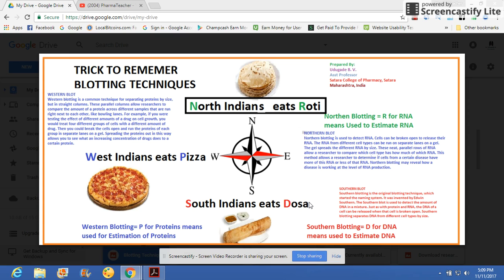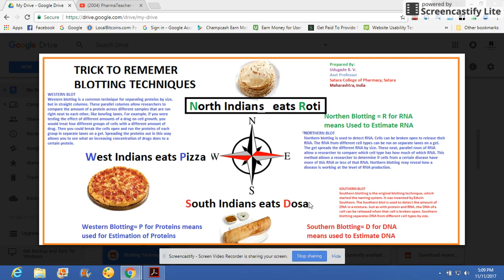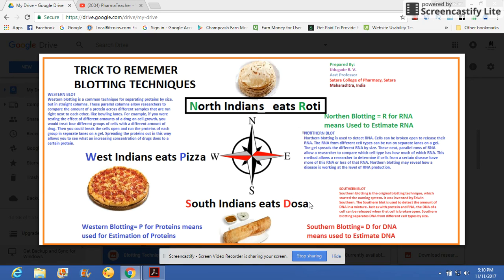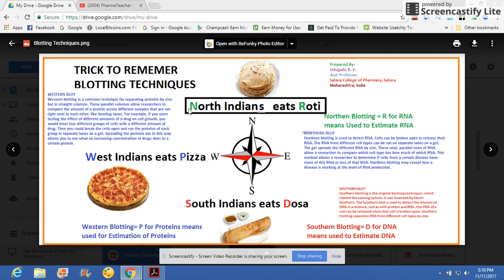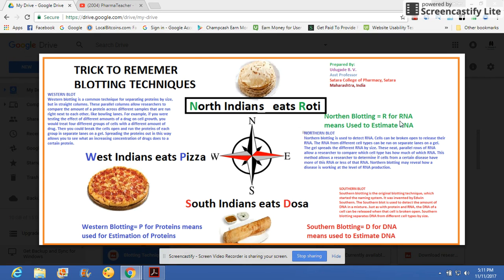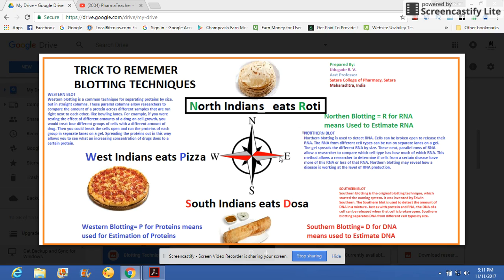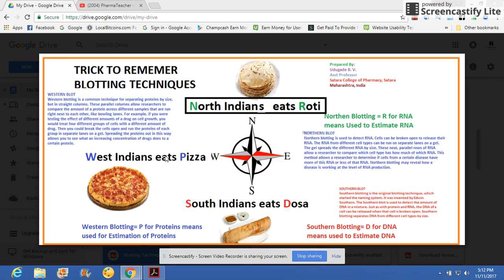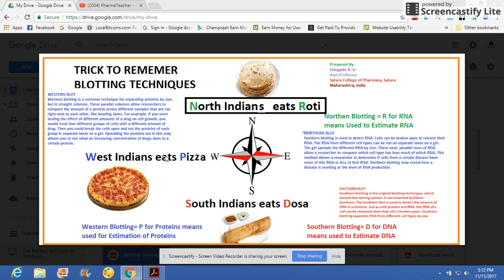Blotting techniques: Trick to remember Blotting Techniques